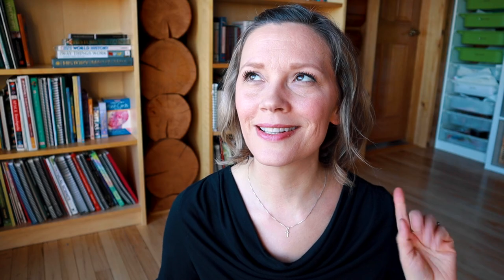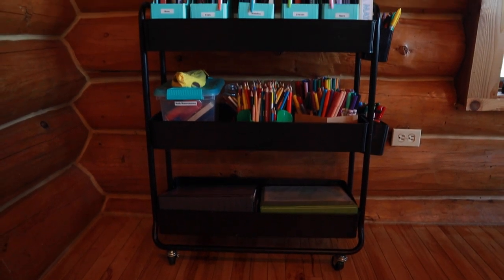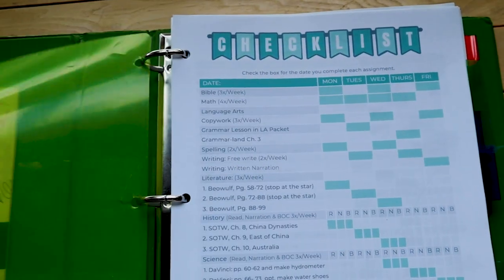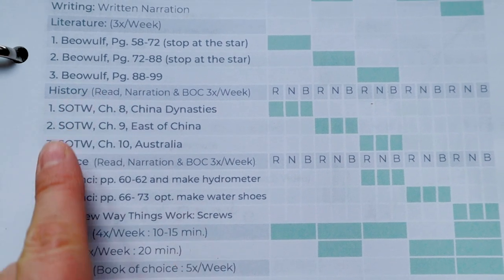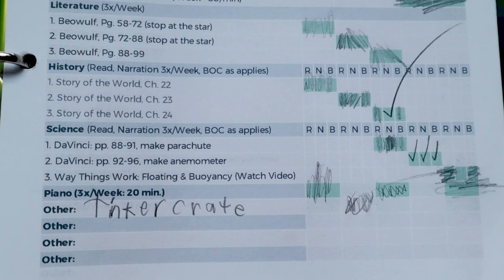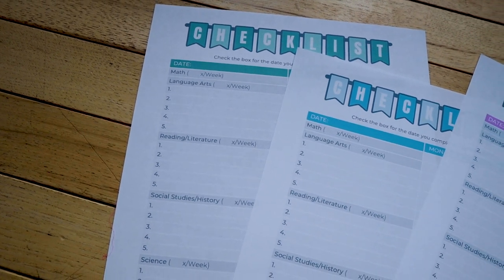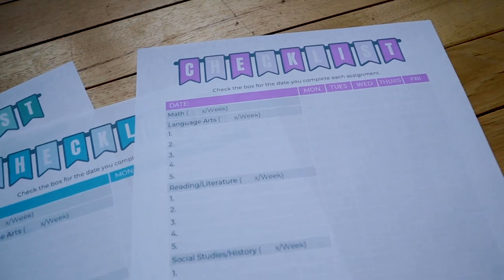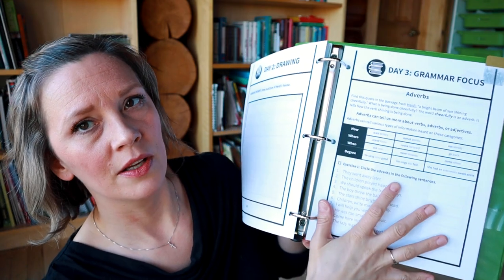How Our Kids Teach THEMSELVES | Homeschool Binder System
If you're looking for a way to help your kids be more self-directed in their learning (taking a load off your shoulders) and a way to help you keep accurate lesson plans and records for your homeschool, come hang out with me today as I show you our binder system that allows our kids to take ownership in their education and teach themselves!

📕 History Timeline Notebook

🌟 Establish a purpose-driven plan designed to help your unique family thrive using our Homeschool Vision Planning Guide!

🌟 OUR FAVORITE CURRICULUM & RESOURCES!!
📦 Books We Love on Amazon

Hi friends! I’m Erin. I’m a homeschooling mom to 4 kids and we’re in our 8th year of this homeschool lifestyle. I love to share videos with tips about things we’ve learned along the way that have helped me out, as well as curriculum reviews and some heartfelt homeschool inspiration. I hope you leave here feeling encouraged that YOU CAN DO THIS!

*THIS VIDEO IS NOT INTENDED FOR CHILDREN, IT IS DIRECTED AT ADULTS.*